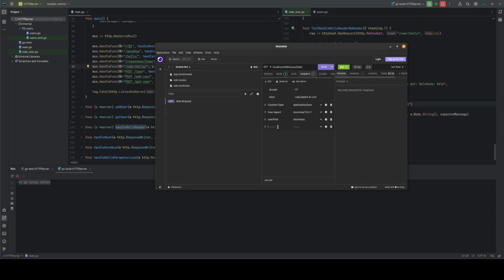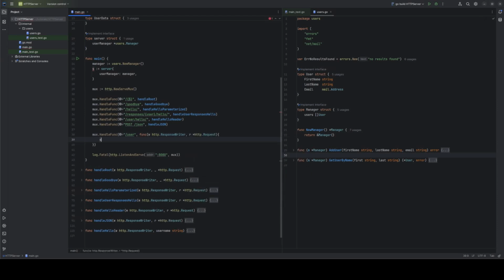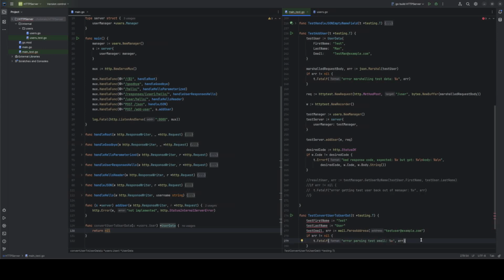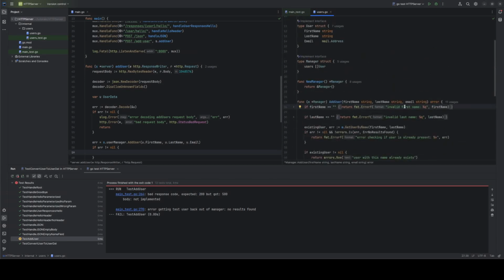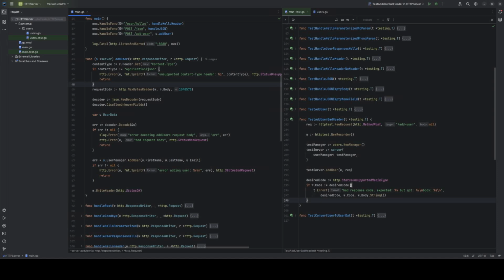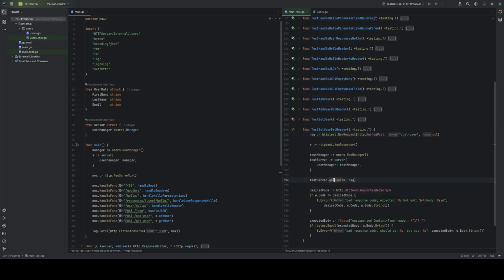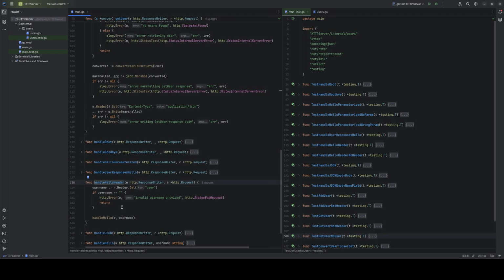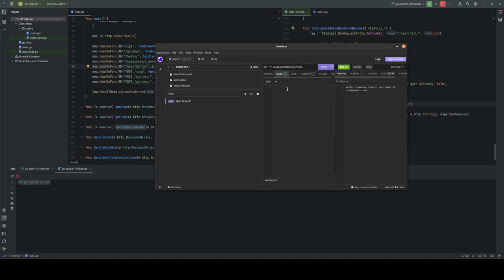Go HTTP Servers - Section 6 - Connecting the API to Data Storage